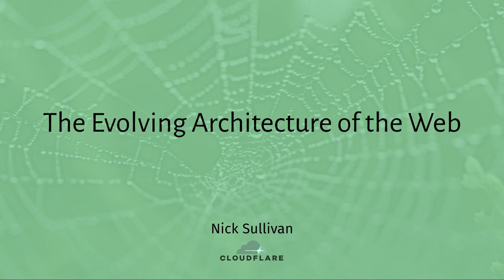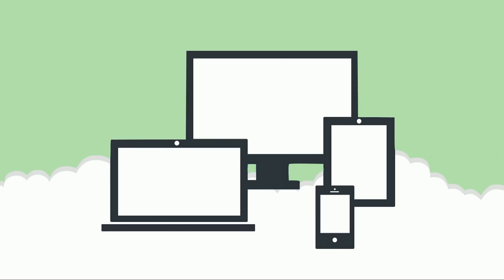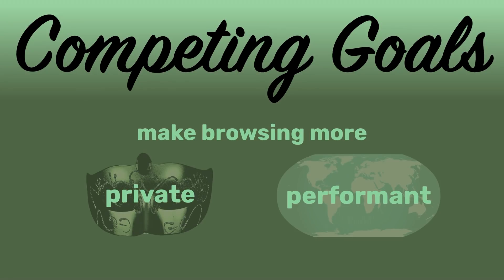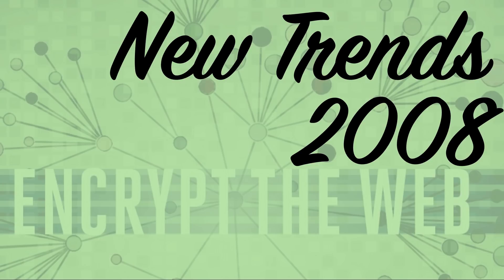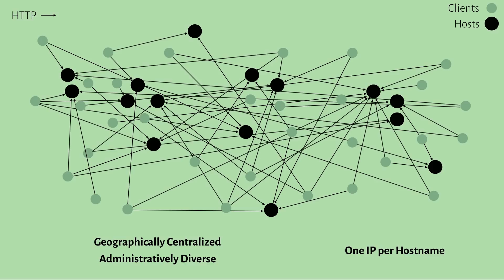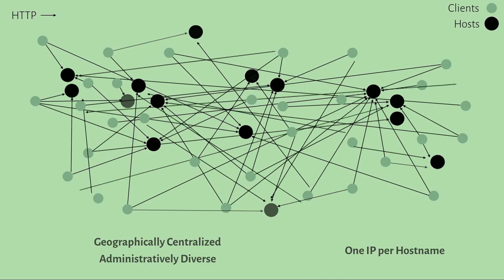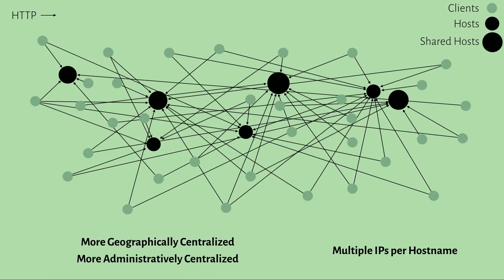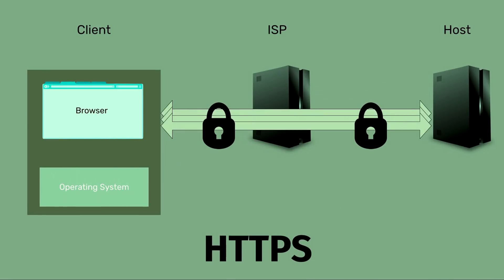USENIX Enigma 2018 - The Evolving Architecture of the Web and Its Impact on Security, ...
The Evolving Architecture of the Web and Its Impact on Security, Privacy, and Latency

Nick Sullivan, Head of Cryptography, Cloudflare

The encrypted web is built on top of a few fundamental protocols: HTTP, TLS, and DNS. These protocols were written with some fundamental assumptions about the architecture of the internet in mind, like the idea that different IP addresses correspond to separate physical machines. However, some of these assumptions are changing, and changing quickly. The popularity of technologies like IP anycast, Layer 4 load balancing, and the consolidation of massive portions of the web behind a small set of reverse proxy services mean that the architecture of the web today is very different than what is taught in computer networking classes. In this talk, I will examine some of the impacts of these changes and how internet standards such as HTTP/2 are being adapted to take advantage of the new architecture. I will also debate the tradeoffs between the complexity added by these changes and the privacy and latency benefits they provide to users of the web.